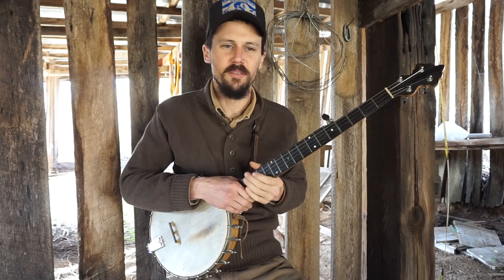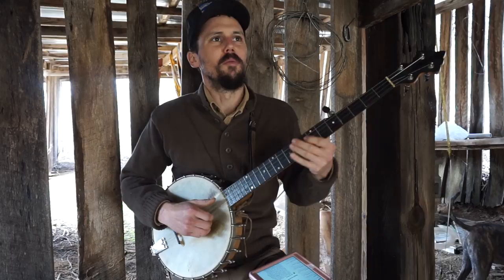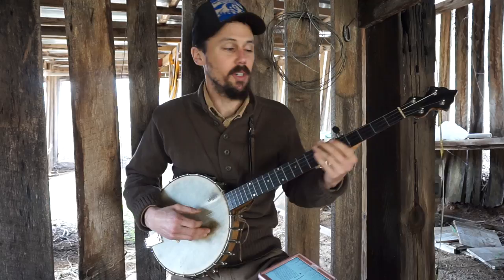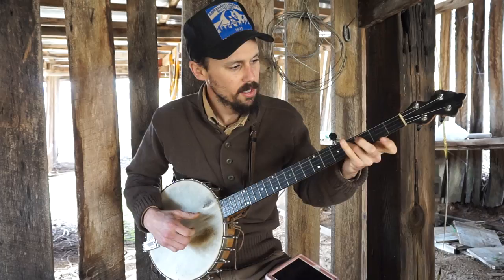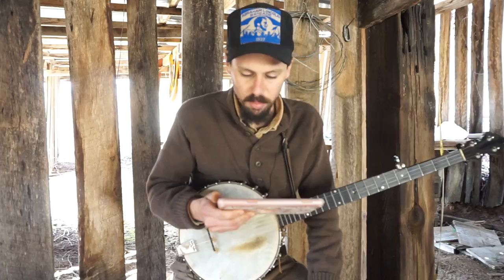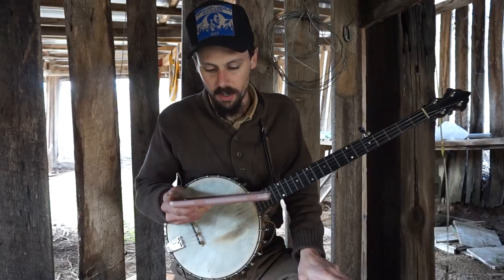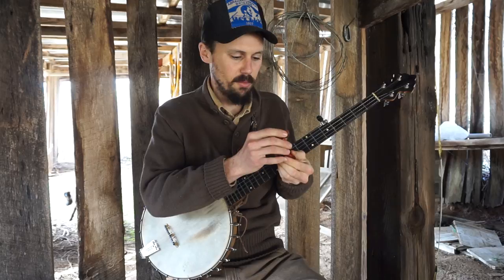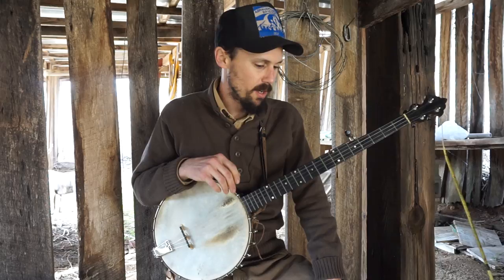Q&A | Slides, Tuners & Tunings